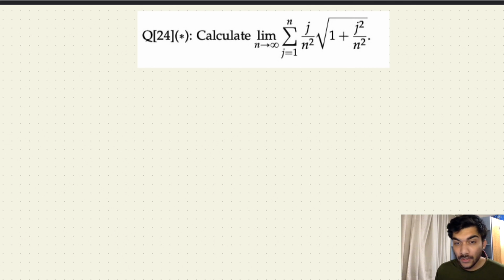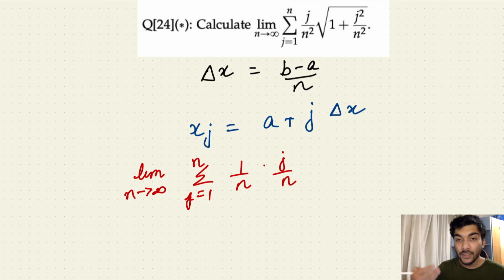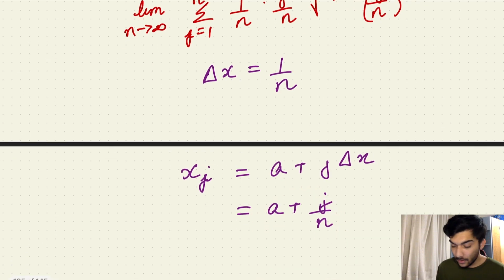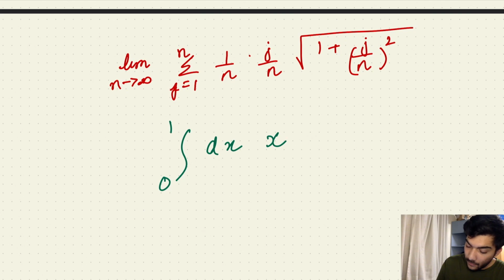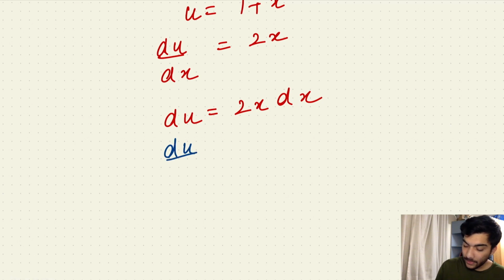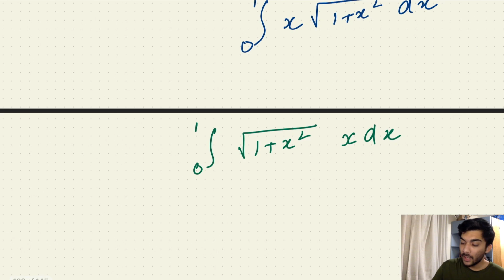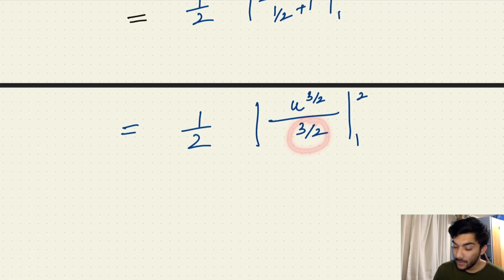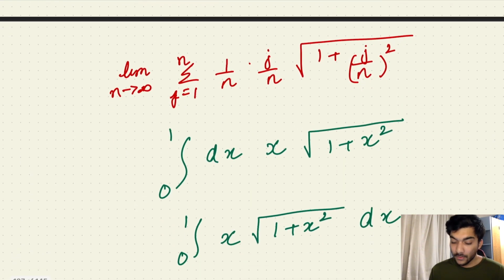Math 101 Integral Calculus: Riemann Sums Conversion to Step-by-Step Substitution Method Explained!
Title: Mastering Integral Calculus: Step-by-Step Substitution Method Explained!

Description:

Welcome to an in-depth tutorial where we break down the complexities of integral calculus into digestible steps! In this video, "Mastering Integral Calculus: Step-by-Step Substitution Method Explained!", we delve into the world of integrals and demystify the process of using substitution to solve them.

Whether you're a high school student grappling with AP Calculus, a college undergrad tackling Calculus II, or simply a lifelong learner curious about mathematics, this video is tailored to help you understand and apply the substitution method effectively.

What You'll Learn:

- The Fundamentals of the Substitution Method: We start with the basics, ensuring you grasp the concept and the reasoning behind the substitution method.
- Step-by-Step Guide: Follow along as we take you through a series of examples, illustrating how to transform complex integrals into simpler forms.
- Problem-Solving Strategies: Gain practical tips and tricks that you can apply to a variety of problems, enhancing your problem-solving skills.
- Limit Evaluation: See how the substitution method simplifies the process of evaluating limits, especially in the context of Riemann sums and definite integrals.
- Common Mistakes to Avoid: Learn the dos and don'ts of the substitution method to avoid common pitfalls and misconceptions.
- Practice Problems with Solutions: At the end of the video, we provide practice problems for you to try, along with detailed solutions to test your understanding.

- Clear Explanations: Complex ideas are explained in simple terms, making them accessible regardless of your prior knowledge.
- Visual Learning: With clear, annotated visuals, you can easily follow each step of the substitution process.
- Interactive Learning Experience: Pause, rewind, and replay sections to learn at your own pace.
- Expert Insights: Benefit from the knowledge of an experienced mathematics educator who provides insights into the 'why' and 'how' of each step.

1.
2.
3.
4.
5.
6.
7.
8.
9.
10.
11.
12.
13.
14.
15.
16.
17.
18.
19.
20.